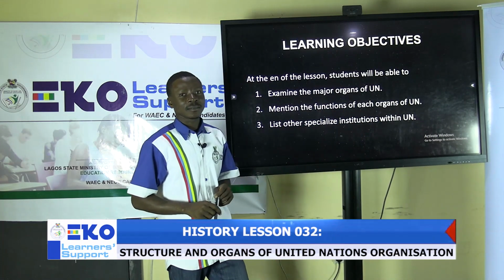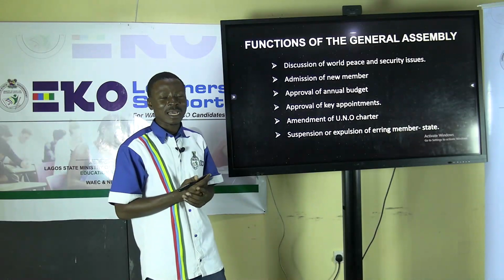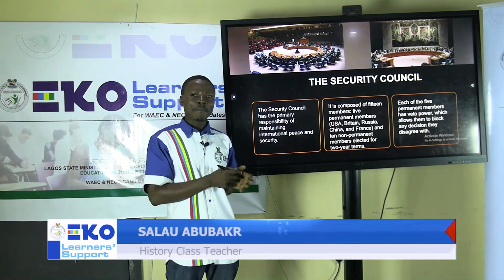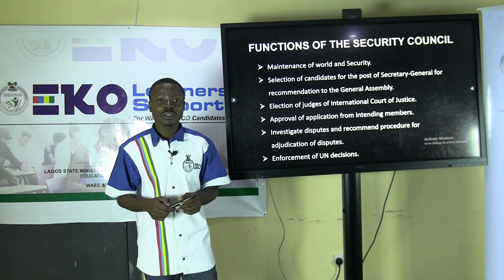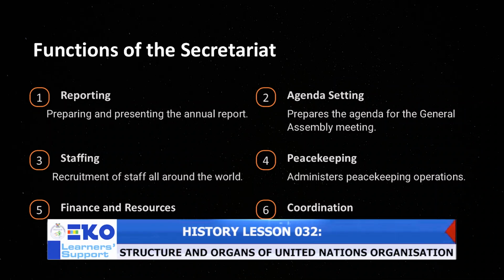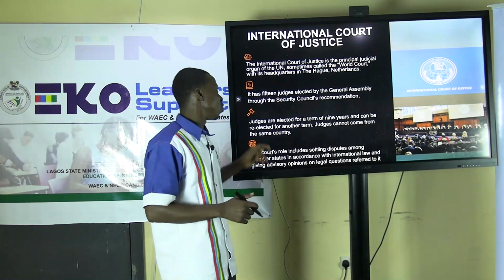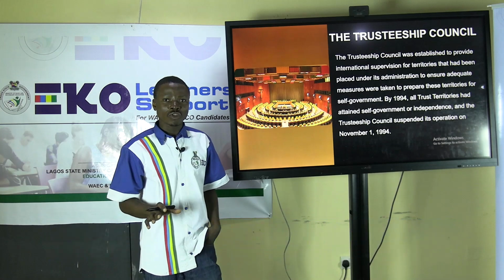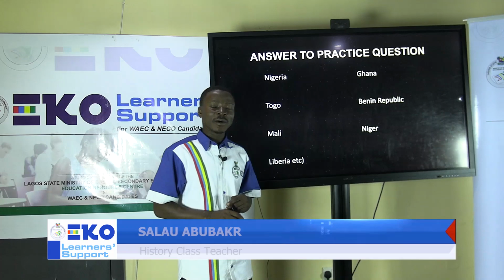Everything You Need to Know About the UN for WAEC & NECO || Lesson 030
0:00 Foundations of the United Nations
2:24 The General Assembly Explained
5:56 The Security Council's Role
9:50 The Secretariat's Engine Room
14:19 The International Court of Justice
17:38 Specialized UN Agencies